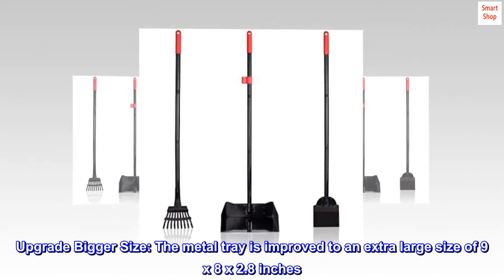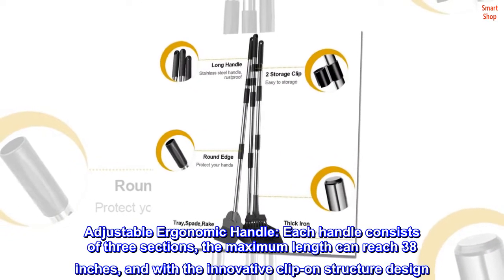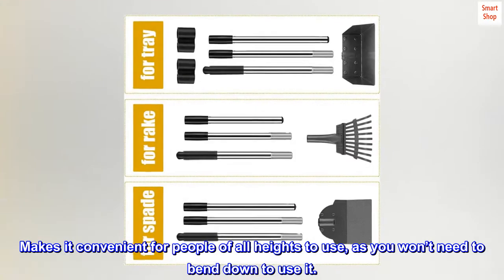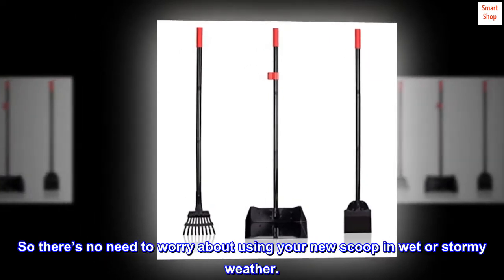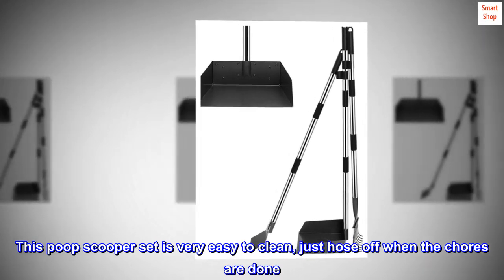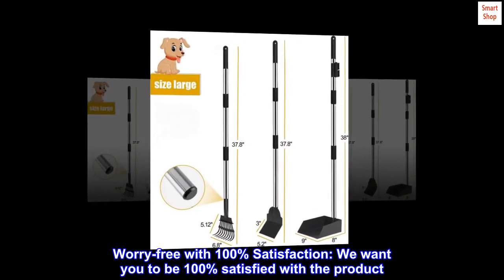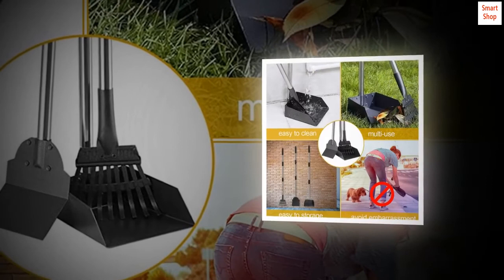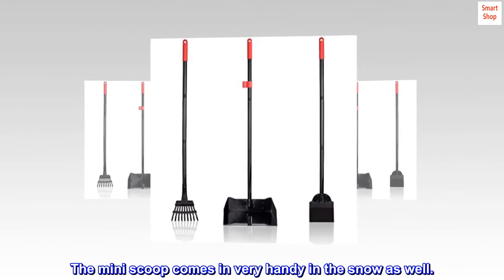Niubya Dog Pooper Scooper, Extra Large Poop Scooper for Large and Small Dogs with Long Handle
Upgrade Bigger Size: The metal tray is improved to an extra large size of 9 x 8 x 2.8 inches. You can collect more dog waste, save you the time and hassle of going back and forth, works especially great for owners of multiple large dogs.
Adjustable Ergonomic Handle: Each handle consists of three sections, the maximum length can reach 38 inches, and with the innovative clip-on structure design. Makes it convenient for people of all heights to use, as you won’t need to bend down to use it.
Lightweight and Durable Construction: The handle is made of premium stainless steel, a plastic sleeve is installed on the top. The rake, tray, and dustpan are treated with antirust coating. So there’s no need to worry about using your new scoop in wet or stormy weather.
Easy to clean and Store: Comes with a non-stick surface that makes cleaning a breeze. Treated with non-stick coating. This poop scooper set is very easy to clean, just hose off when the chores are done. The handle can be easily detached to make storage easy and also save space.
Worry-free with 100% Satisfaction: We want you to be 100% satisfied with the product. If you have any questions regarding your order, please feel free to get in touch with our friendly Customer Service Team.
Best quality in pooper scoopers!
Excellent choice in pooper scoopers. Easy to assemble, I tried a different model before settling on this tried and true style. It’s an upgrade from my last one very sturdy. The mini scoop comes in very handy in the snow as well.